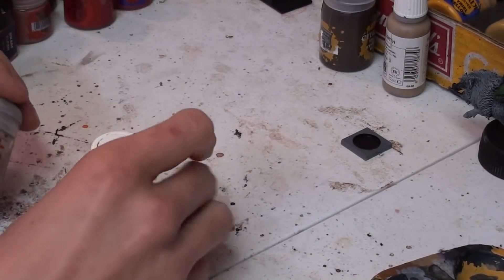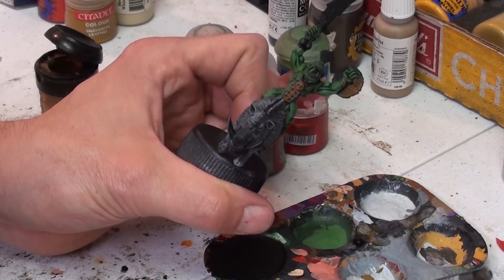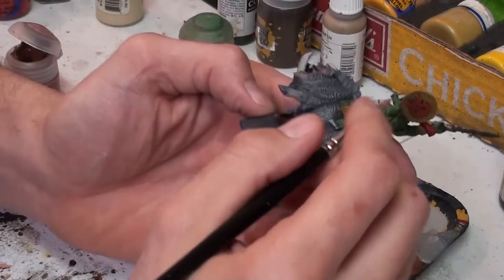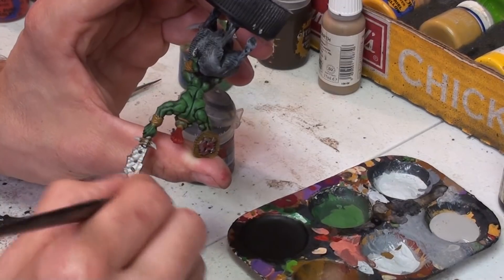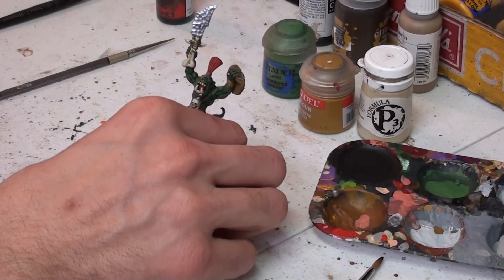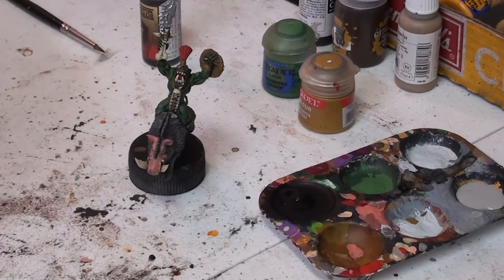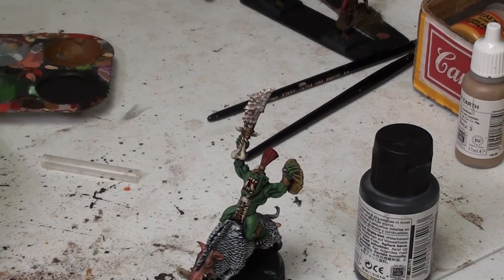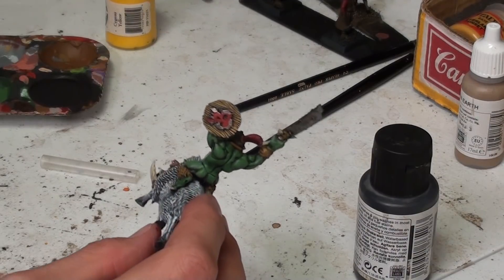A Beginner's guide to painting Savage Orc Boarboy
Bonesplitterz, Orruks, Savage Orcs, Savage Orc Boarboys, and Orc Gore riders whatever you want to call them, this is a full one shot beginner's guide on how to paint Orc cavalry for Kings of War, AOS, Warhammer Fantasy, 9th Age  this is a 100%  secretly easy way to paint Orcs.